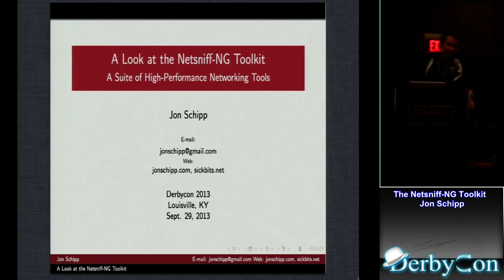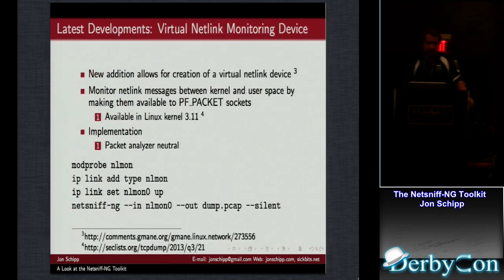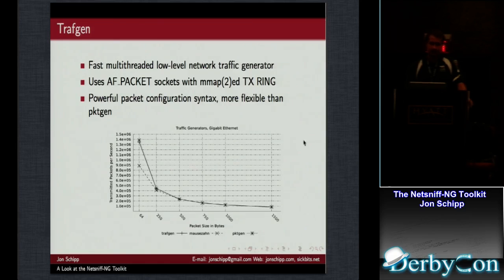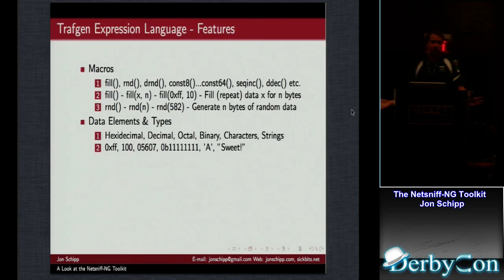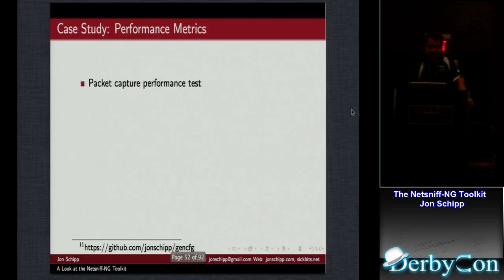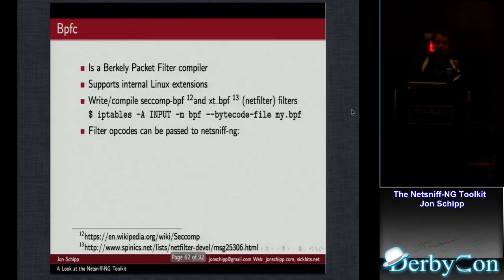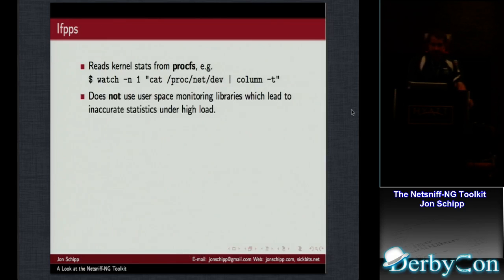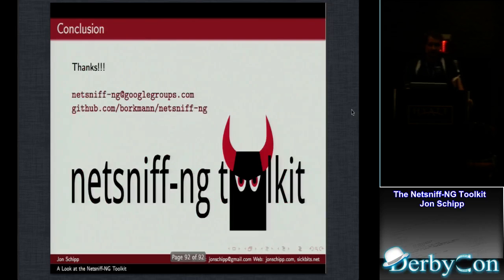DerbyCon 3 0 3305 The Netsniff Ng Toolkit Jon Schipp